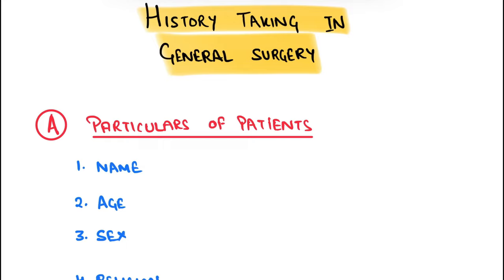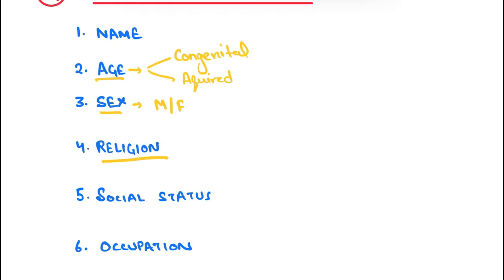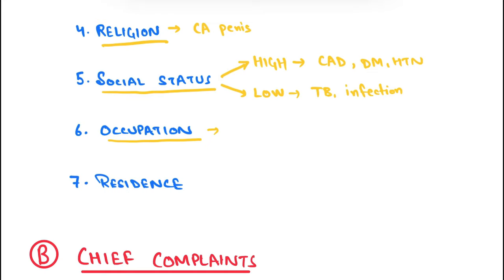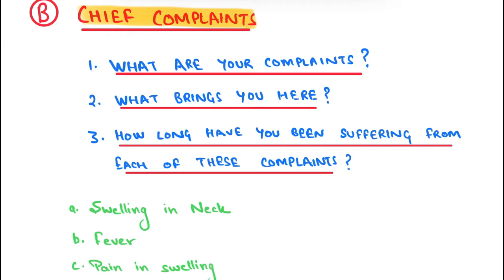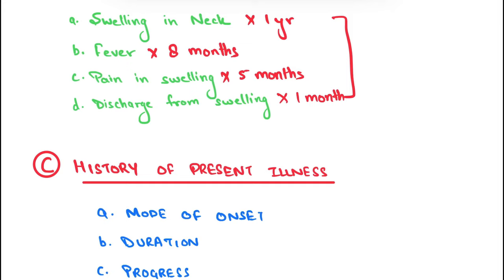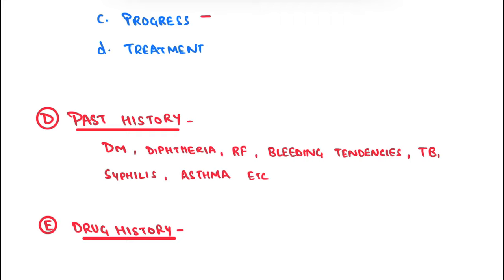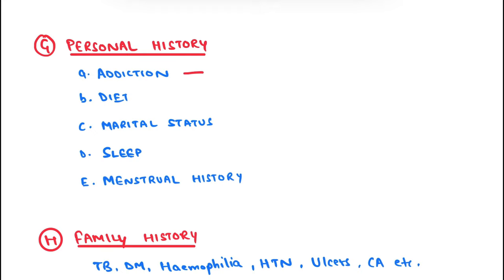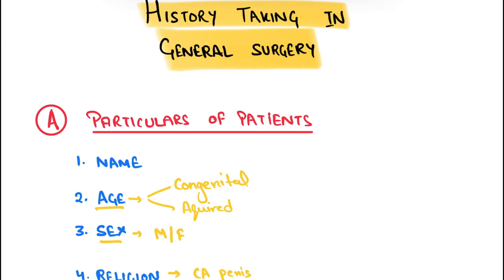How to take History in Surgery Wards || History Taking in Surgery Patients